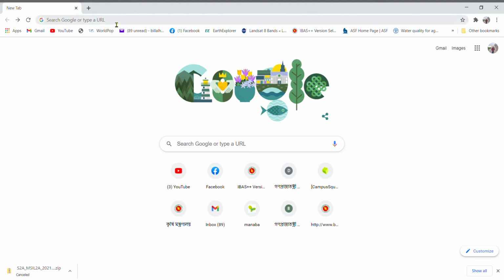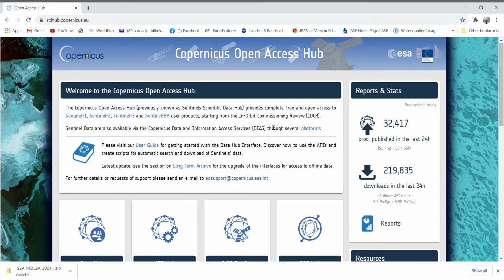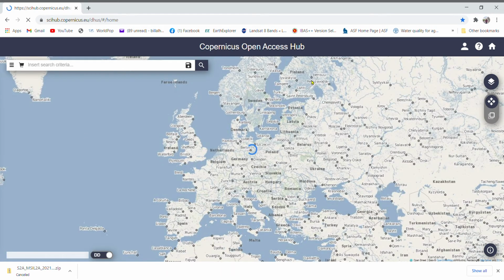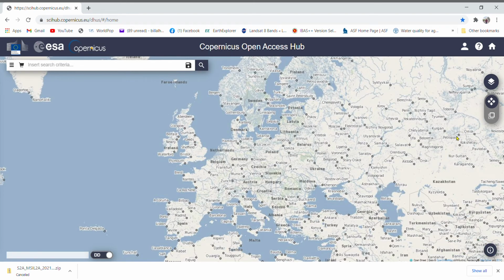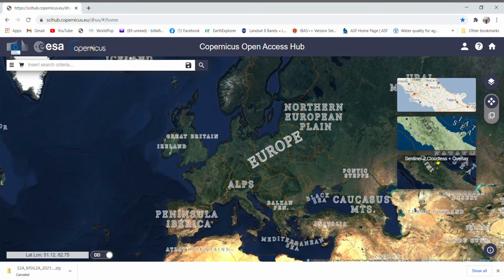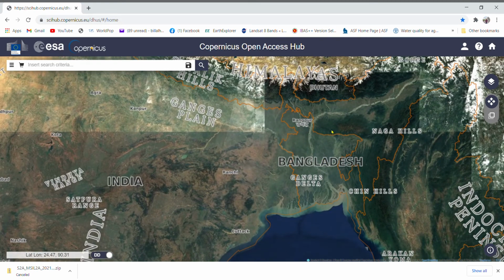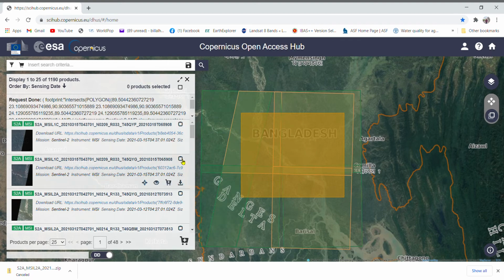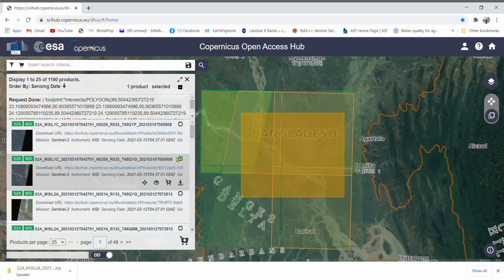Download Sentinel 2 (10m high resolution ) data for free